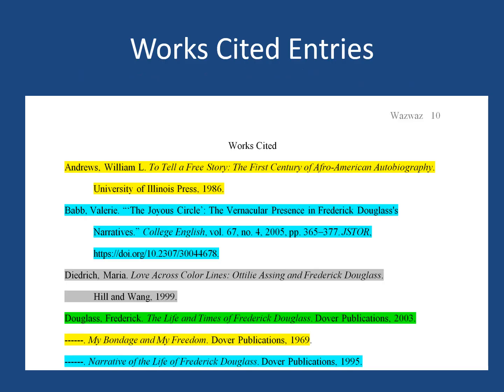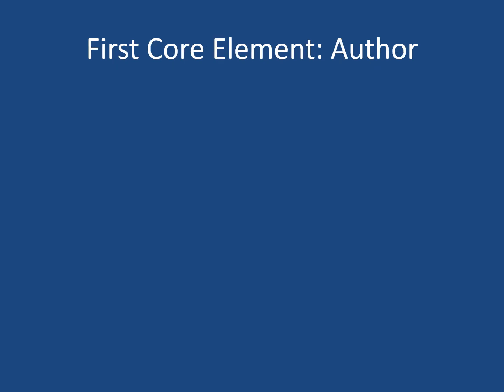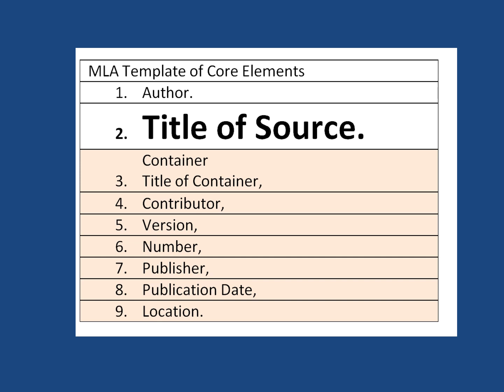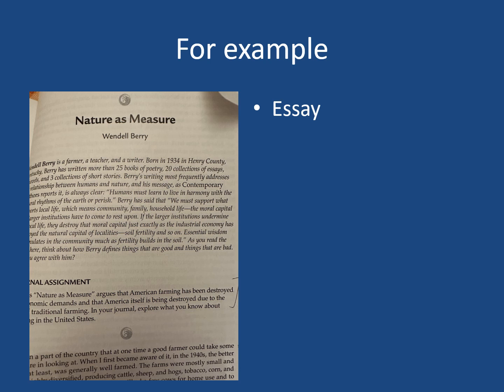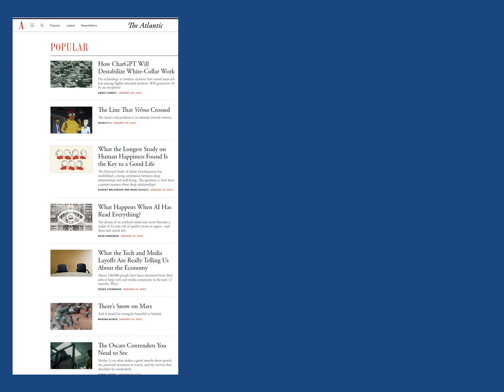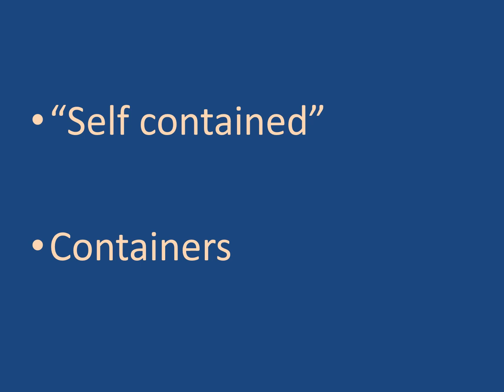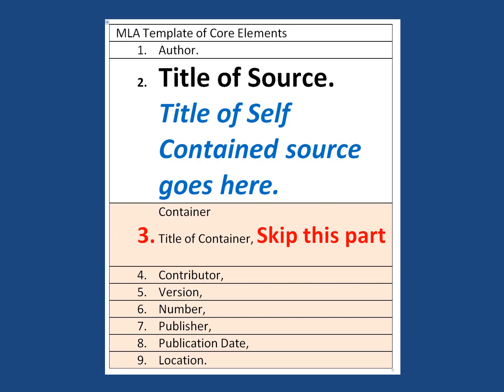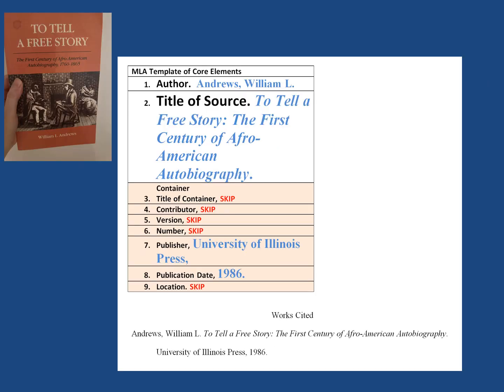Styling Titles of Source and or Title of Container vs. Title of Contained in MLA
MLA requires writers of research papers to include the titles of sources cited in the works cited page. It also requires that writers distinguish between sources that function as "containers" and those that are "contained" within containers. This lesson helps writers distinguish between the "contained" and the "container." Doing so will help viewers properly style the titles of these sources. This lesson also briefly covers rules for capitalizing titles using MLA style.

Since titles of sources and titles of containers are the second and third core elements (or pieces of information) required for producing works cited entries, the video briefly reviews formatting the author element at the beginning of the video.

The videos in this series are intended to guide writers to constructing the works cited page through different stages.

This lesson is followed by a short practice quiz video.